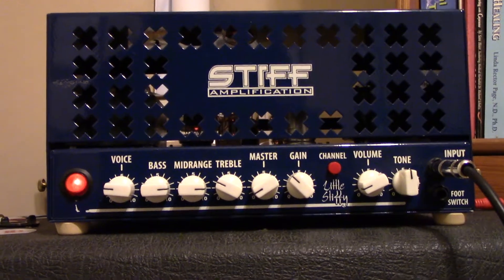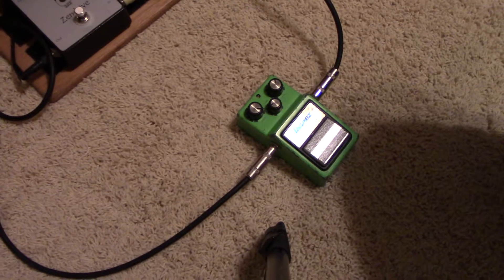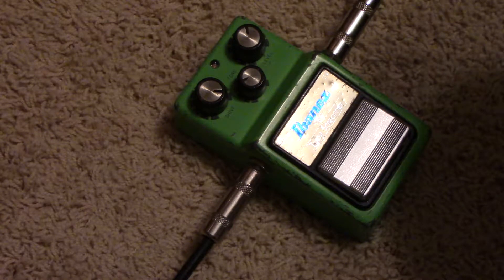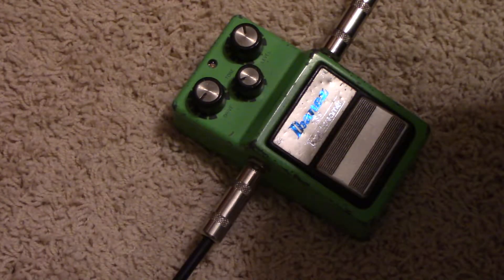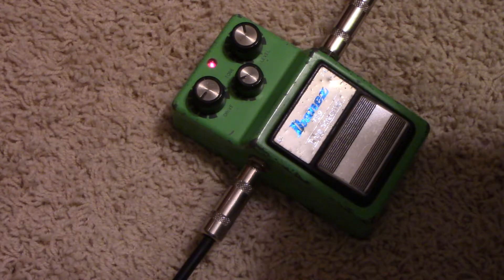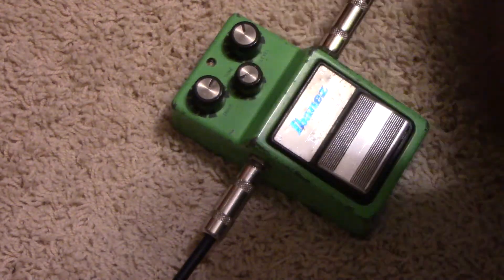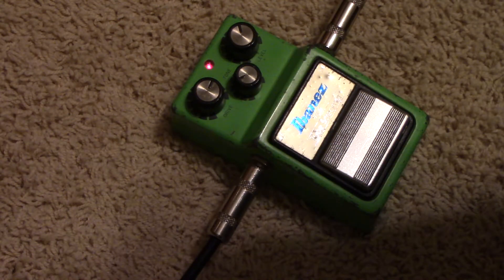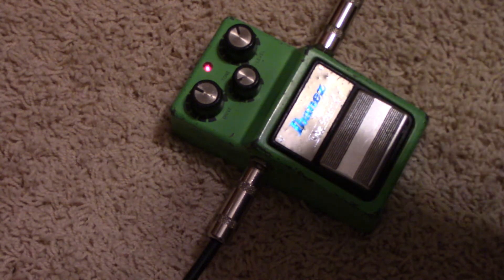1981 Ibanez Tubescreamer TS-9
Fantastic pre owned 1981 Ibanez TS-9 Tube Screamer. Black Label made in Japan for Ibanez by Maxon that works as it should and sounds amazing. This pedal is a hard to find pedal with the most sought after chip, it has the JRC4558D that will give you that smooth sound that the early TS-9s are famous for. The JRC4558D is the holy grail as compared to the JRC2043D and other chips that were used later on. This overdrive is great for a boost or even a main tone. This pedal has a few marks on her from the last 37 years but still blows the doors off those that followed. If you're looking for that "Stevie" tone here it is. You can tell yourself that a newer one sounds the same but we both know you're only kidding yourself.